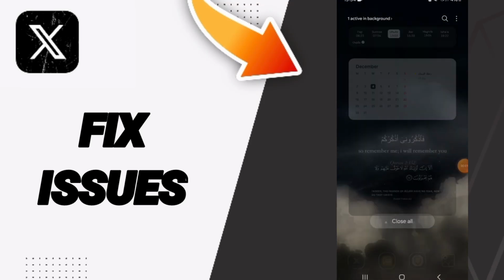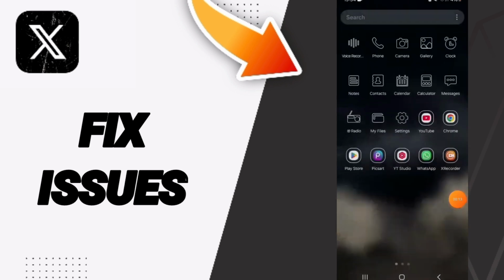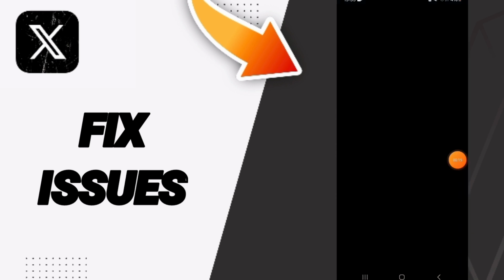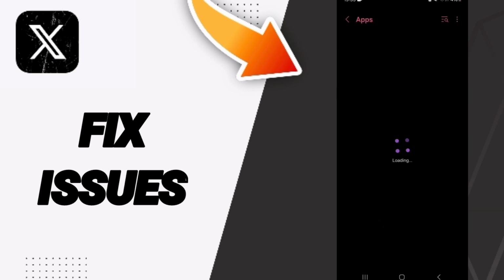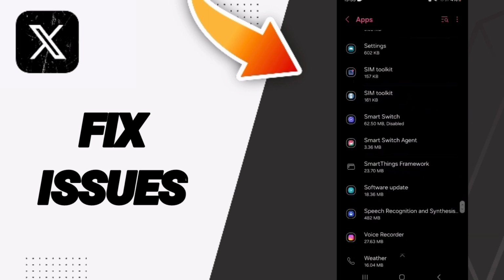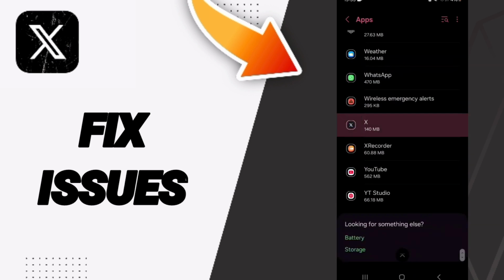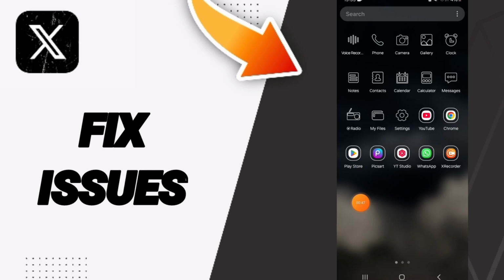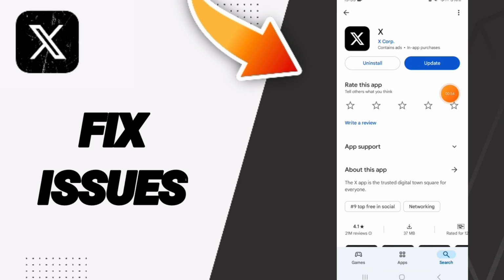How To Fix Issues On X Twitter App